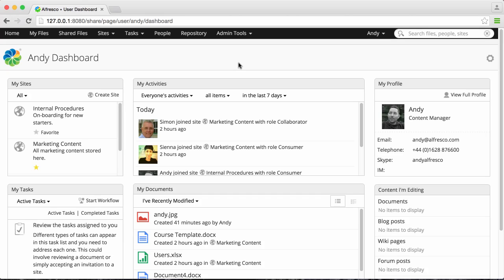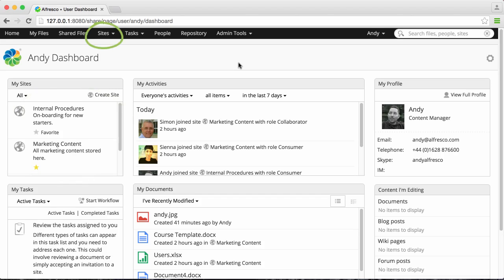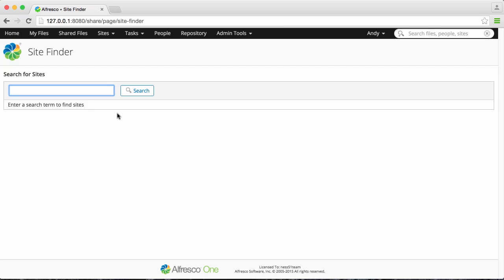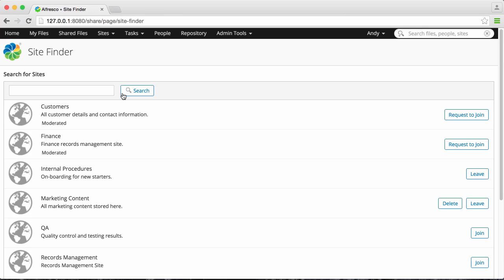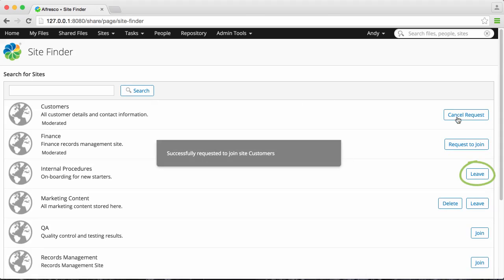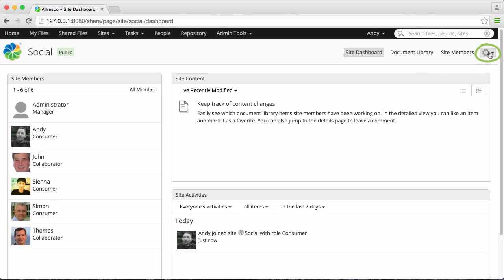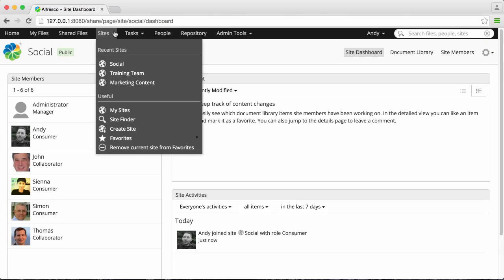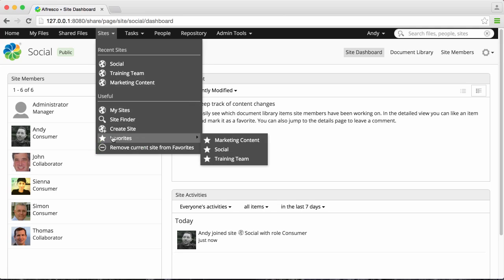Alfresco 5.1 - Joining an Alfresco site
This Alfresco One video shows you how to join an Alfresco site.